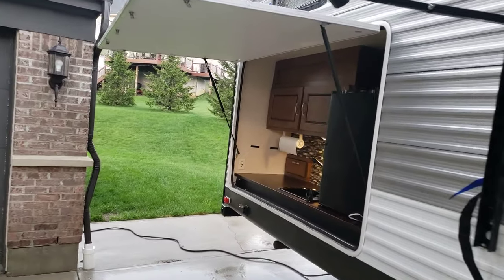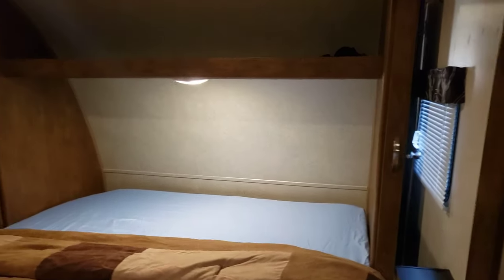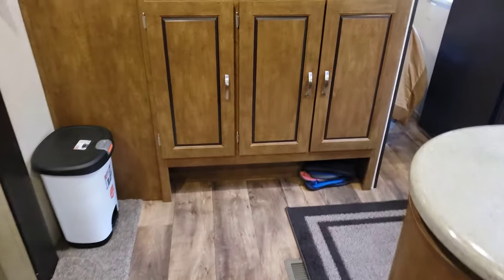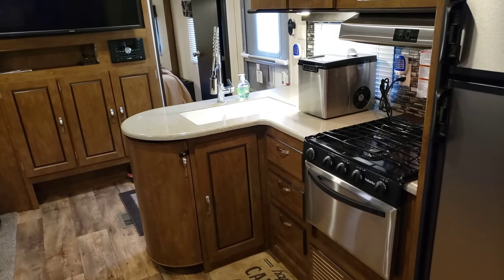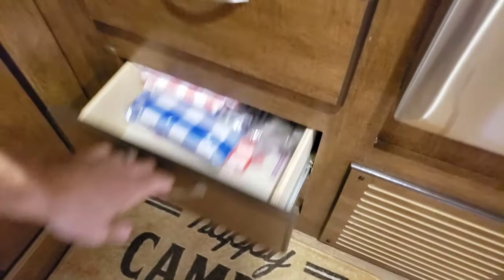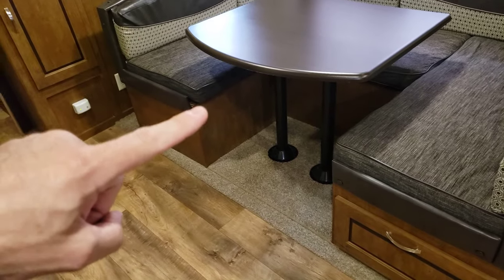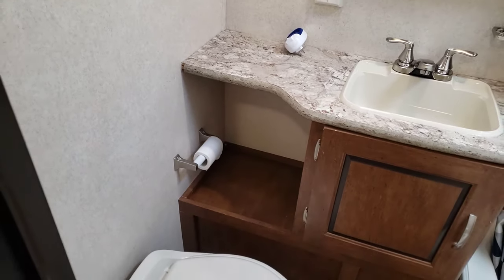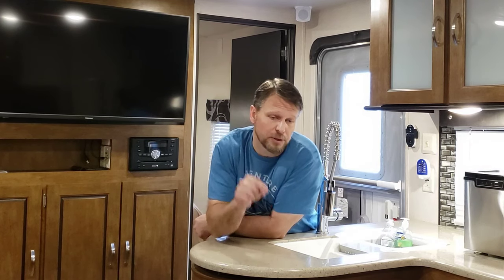TOUR MY SALEM BUNKHOUSE TRAVEL TRAILER 30KQBSS | RV Tour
In this video we take a tour of my Salem Bunkhouse travel trailer 30KQBSS, manufactured by Forest River. In this RV tour, I’ll show a walkthrough of the 2017 Salem model.  If you like family camping and RV walkthroughs, this RV bunkhouse tour is for you.

Other ways to support Go Together Go Far:
2. Share our videos and website articles on your social media with your RVing friends and family. Maybe it will help them too!

Travel Trailer Towing:
1. Blue Ox SwayPro
2. Blue Ox TrackPro
3. Roadmaster Active Suspension

Trailer Equipment:
1. RVLock V4 Keyless Entry
2. Camco 30 Amp RV Power Defender
3. Trailer-Aid Plus Ramp
5. Portable Power Source
6. Camco Portable Waste Tank

Food, Drink, and Campfires:
1. Camco EVO Premium Water Filter
2. Camp Chef Explorer
3. Countertop Ice Maker
4. GCI Rocker Chairs
5. GCI Folding Tables

YouTube Gear:
1. Canon EOS M50
2. Wireless Lav Microphone
3. Shotgun Microphone
4. Gear Bag